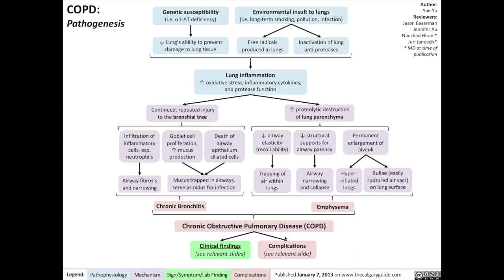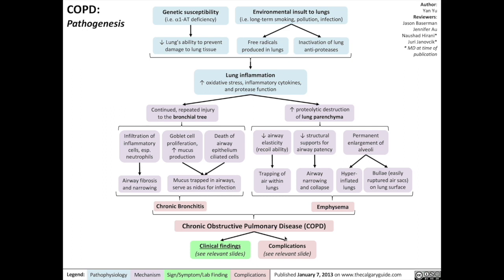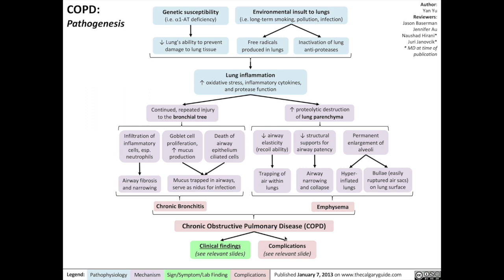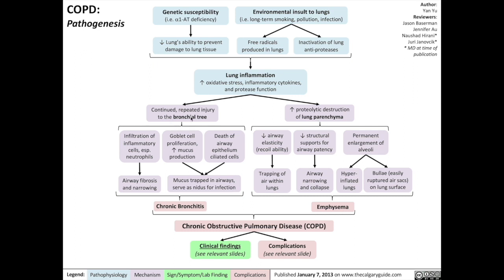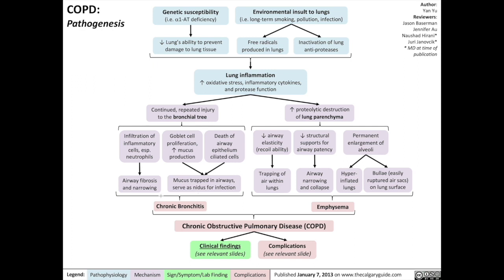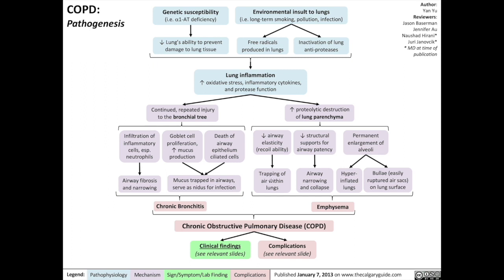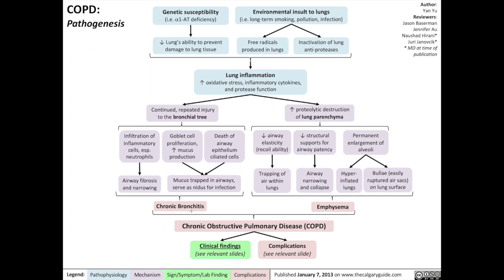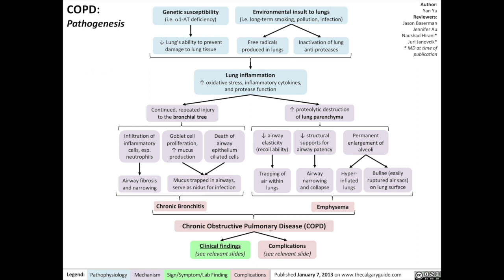COPD Pathogenesis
Next in The Calgary Guide Video Series: an overview of the pathogenesis of Chronic Obstructive Pulmonary Disease (COPD).